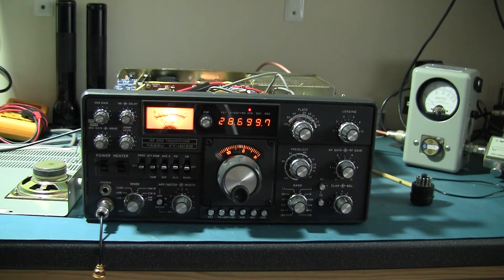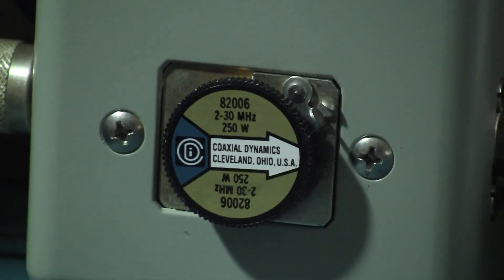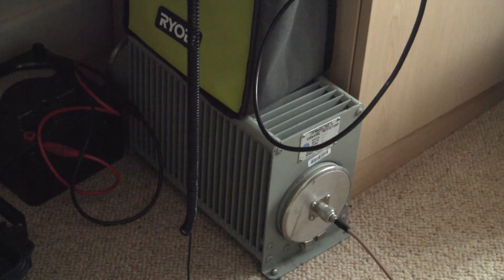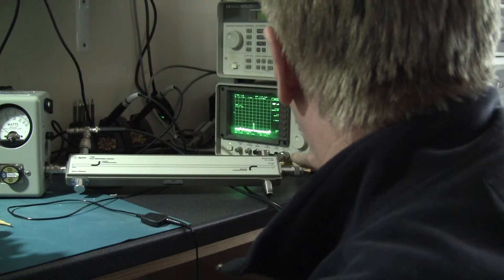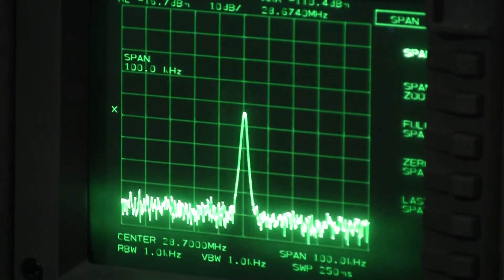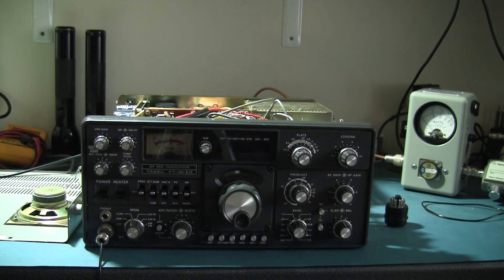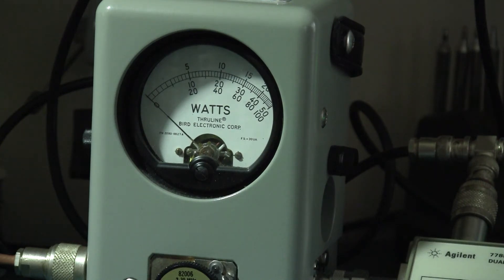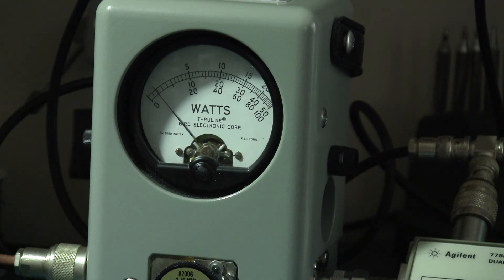101ZD TX part 1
Some basic tests and neutralization of the FT101ZD MKIII - sorry about the iffy camera work